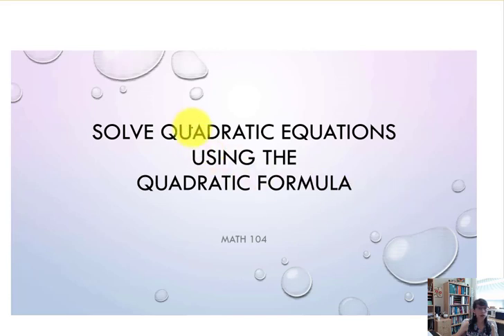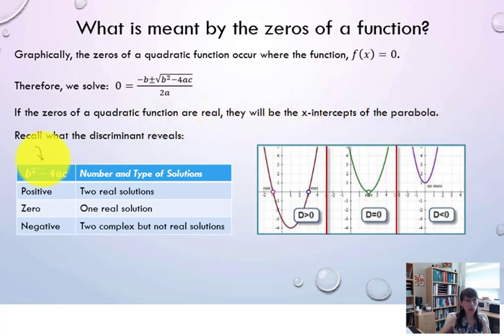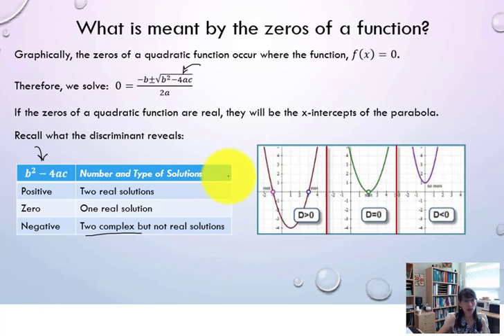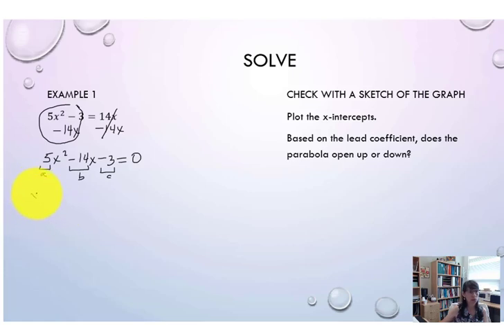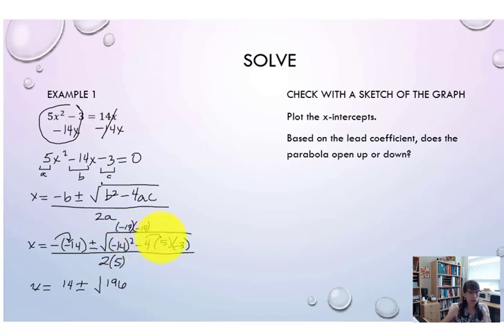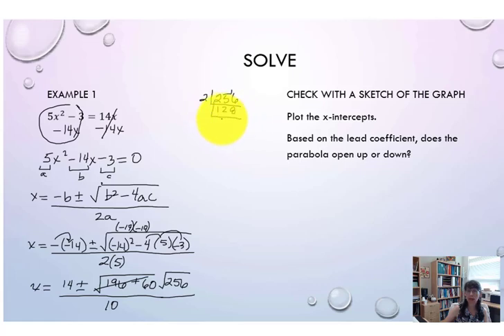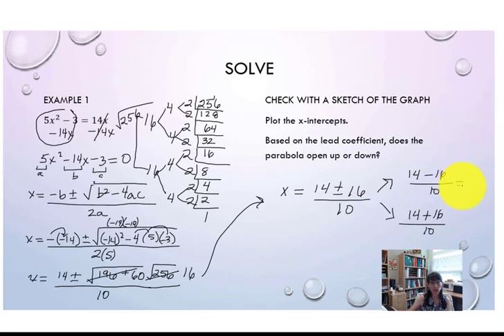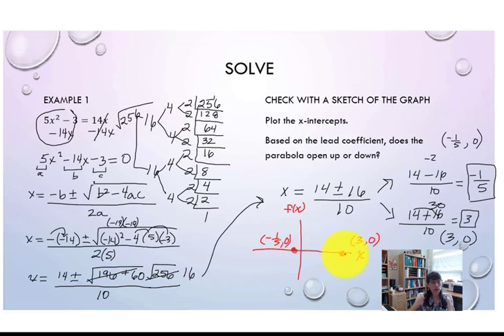8.2a Solving Quadratic Equations with the Quadratic Formula